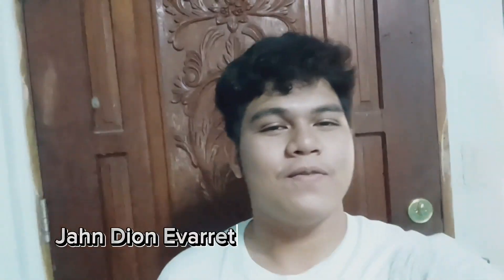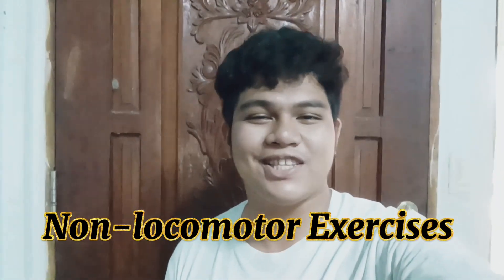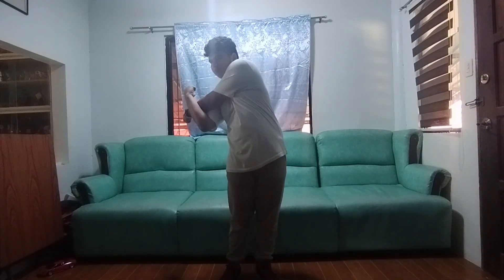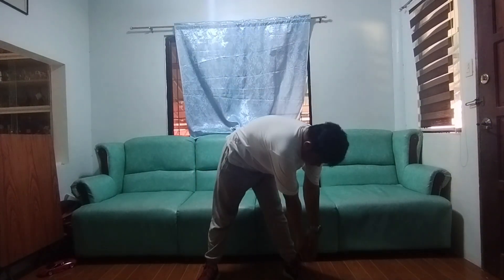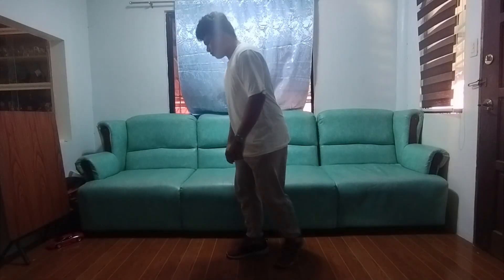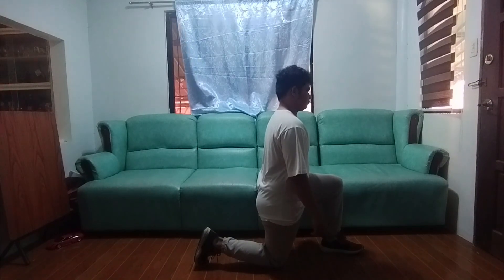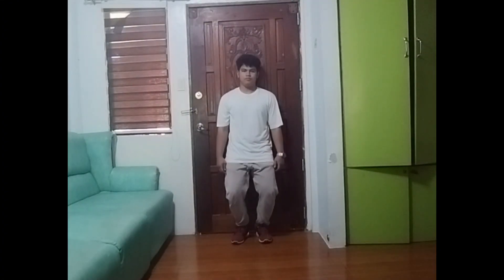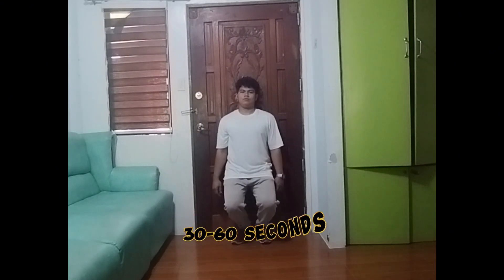BASIC NON-LOCOMOTOR EXERCISES: Elevate your fitness with non-locomotor exercises.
"Stillness in motion: Elevate your fitness with non-locomotor exercises."